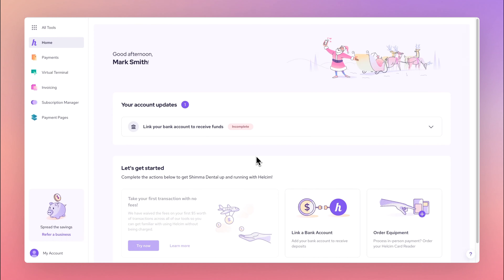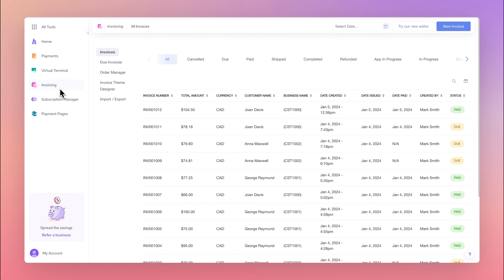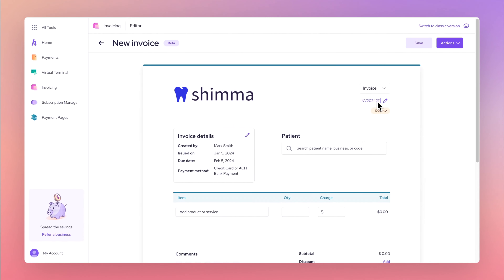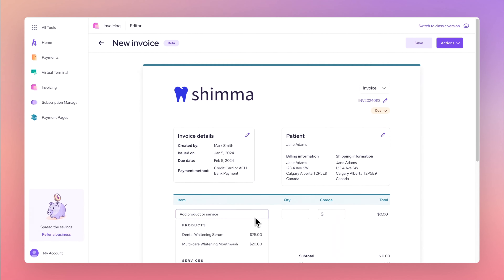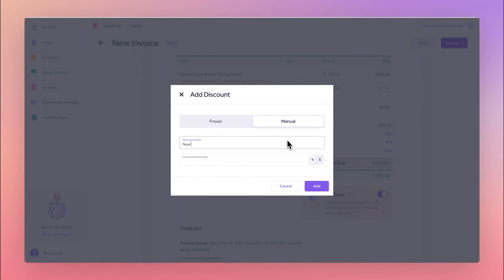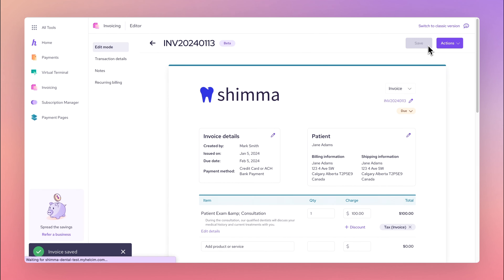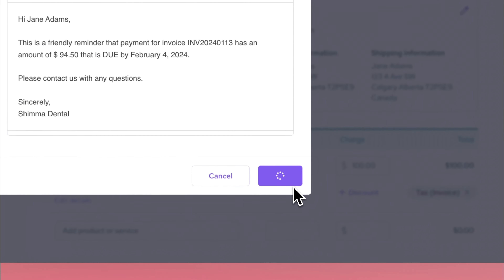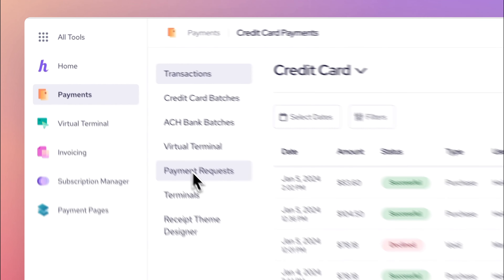How To Create An Invoice with Helcim Invoicing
With Helcim Online Invoicing, sending invoices is easy and can be done in less than a minute

Enjoy the ease of free online invoicing software, streamlining your billing and payments all in one place, while saving big on processing fees.

With Helcim Online Invoicing, your customers can conveniently pay their invoices online using ACH, credit cards, or debit cards. Plus, you get unlimited invoicing and the ability to add unlimited staff—all at no extra cost.

Try creating your own invoice with our free invoice generator ►

Convinced with our amazing invoicing tool?